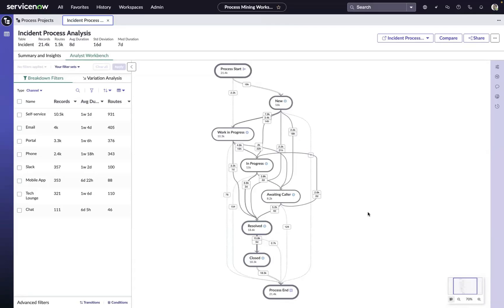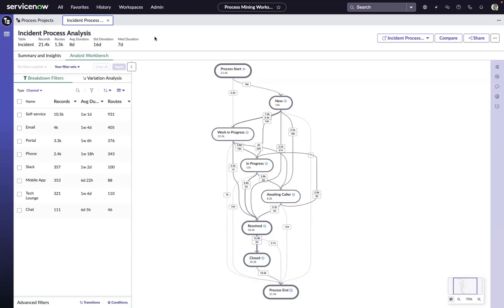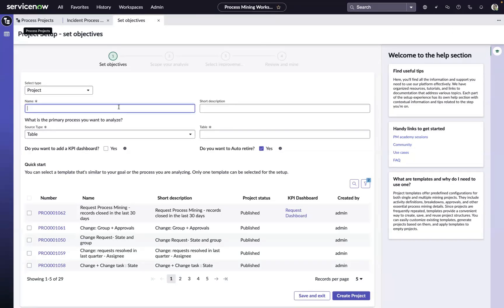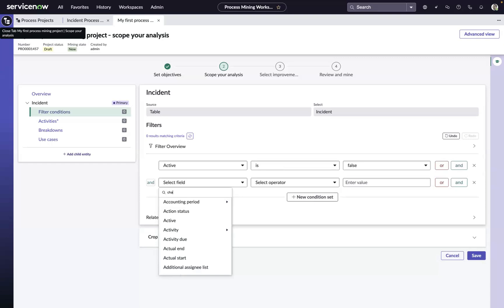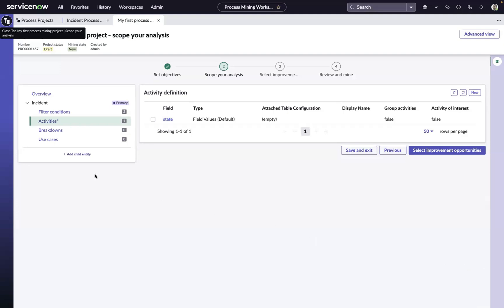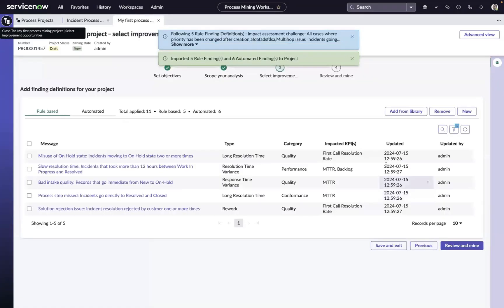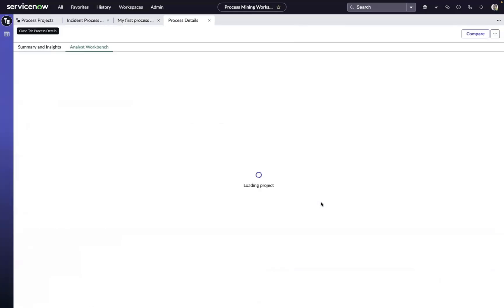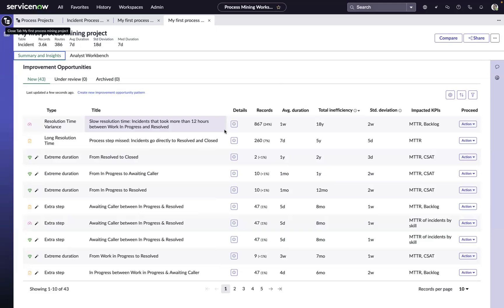How to create a visualized process map in minutes with ServiceNow Process Mining - Washington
In this quick video we walk through how to create your first visualized process map with ServiceNow's Process Mining solution.   This uses the new Guided Setup experience in the Washington DC release.